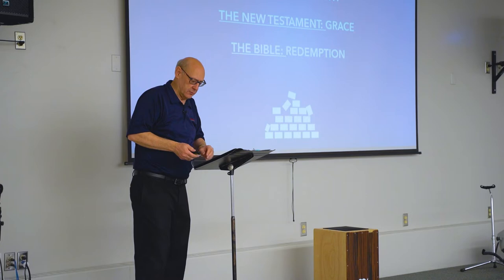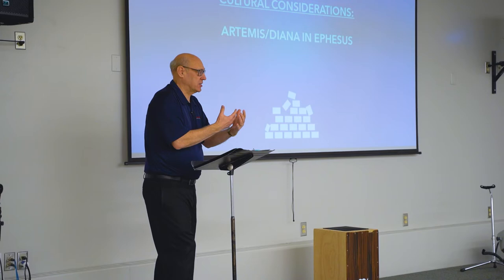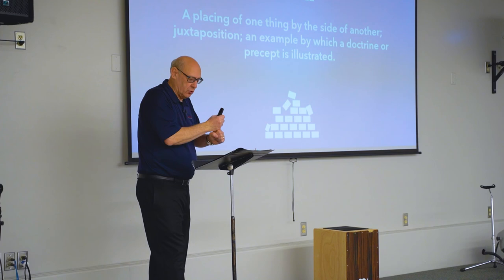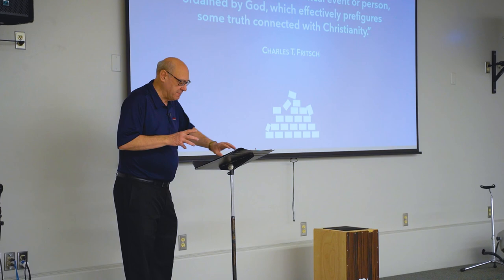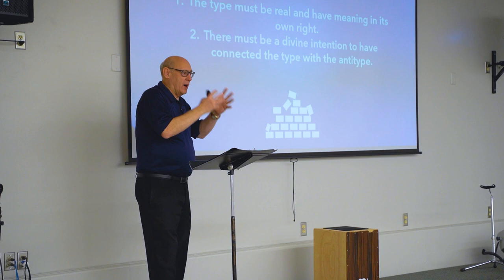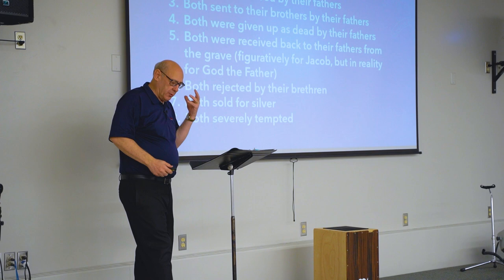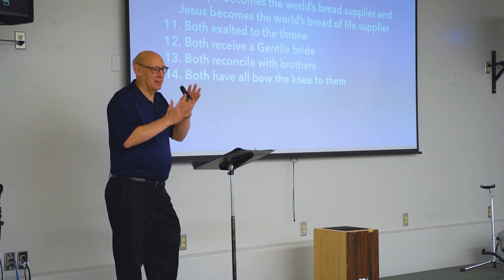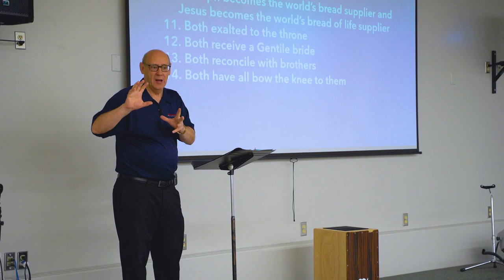Core Truth Project: Gary Williamson - Hermeneutics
The Core Truth Project produced by Harvest City Church addresses the core truths of Scripture to establish and strengthen the believer. This session is on the topic of hermeneutics.